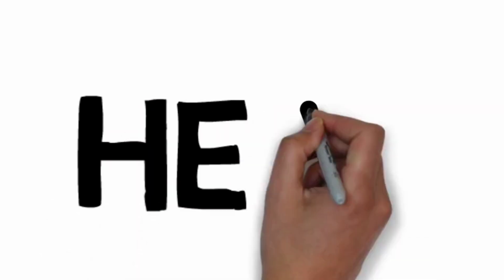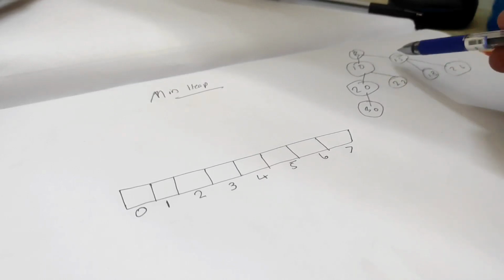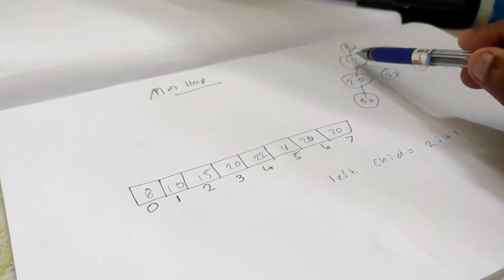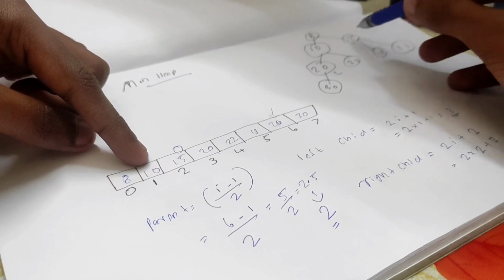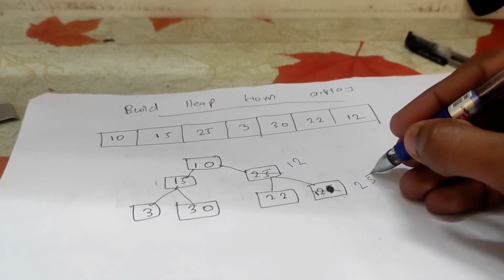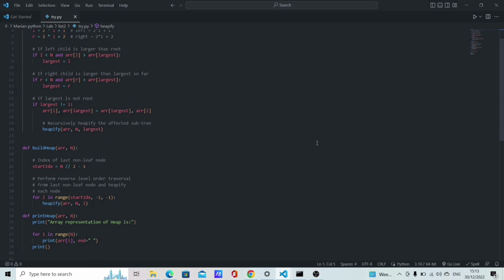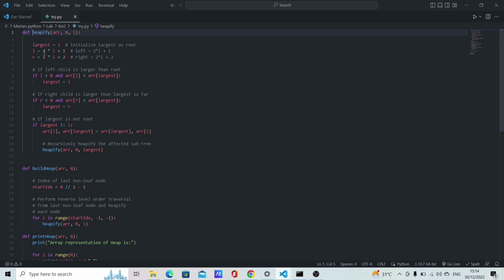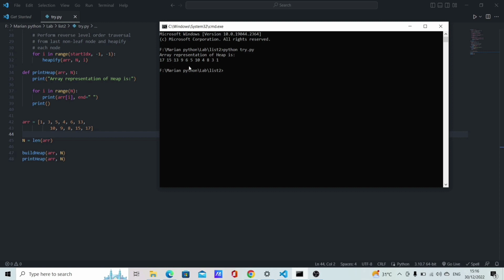Heap | Heap Data Structure creation| Representation Of Heap | Implementation in Python| DS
In this Video,Heap,its types ,Representation using array,Diagramatic Represntation,Implementation In python with code is Given

Time Saver
00:00 - Intro
00:13 - Min Heap
00:33 - Min Heap Example
00:53 - Max Heap
01:10 - Max Heap Example
01:36 - Diagramatic Representation of Heaps in Array
02:53- Finding Right,Left child and parent node
05:22- Algorithm For Conveting Array to Heap
05:38 - Example of Building Heap From Array
08:13 - Implementation in python